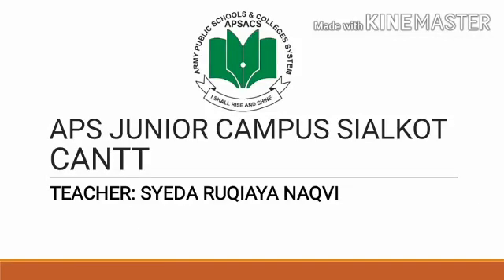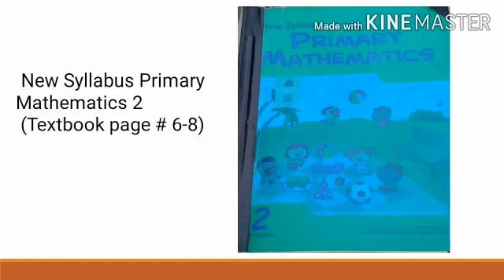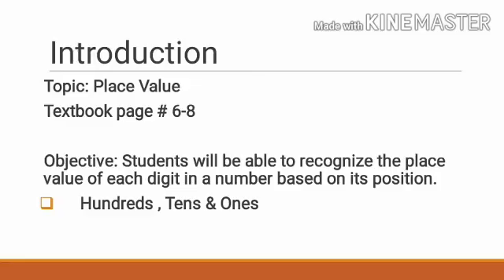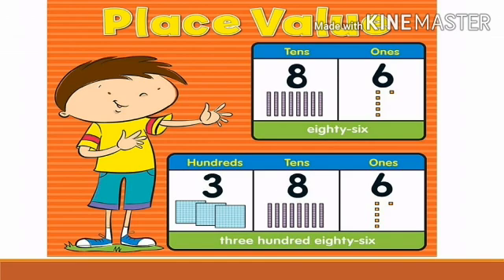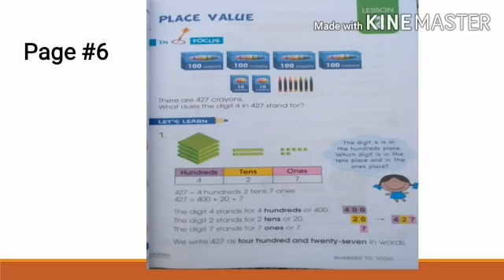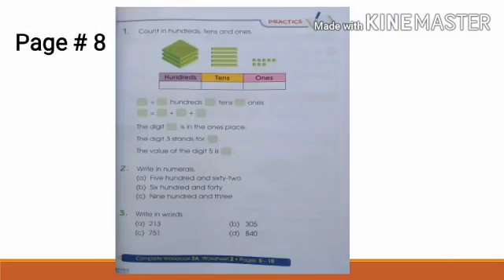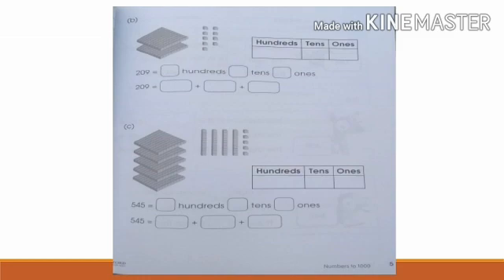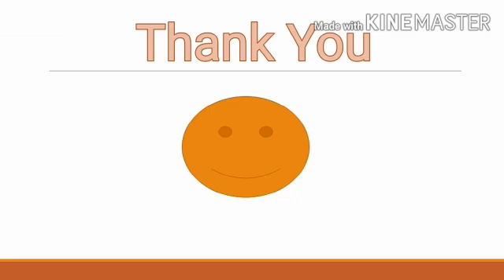Week 2 - Mathematics class 2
Introduction of "Place Value" prepared by Ruqia Naqvi